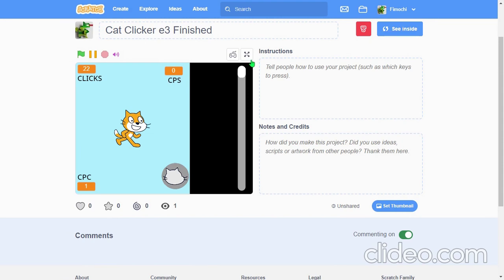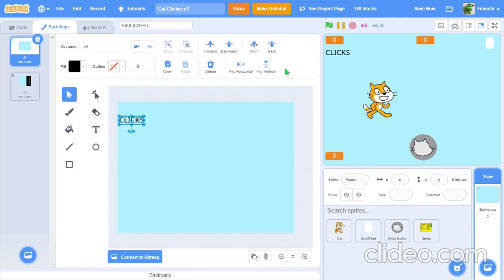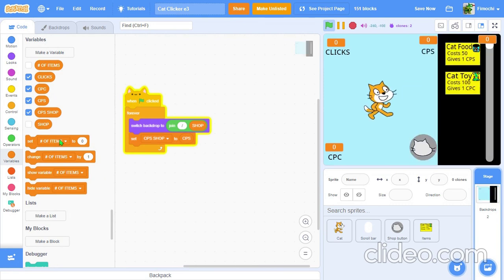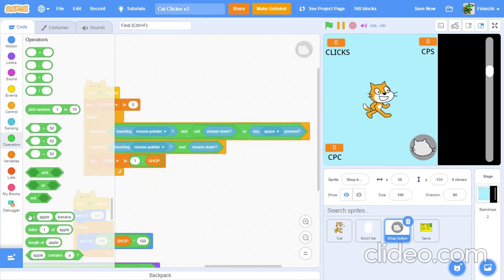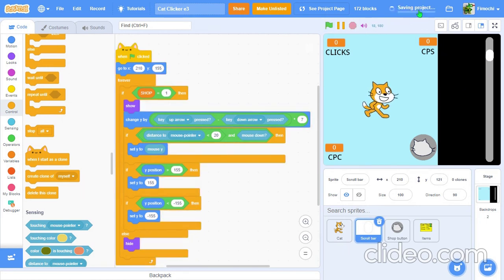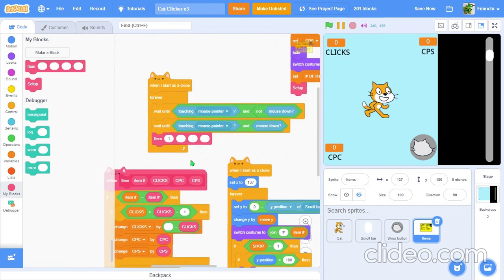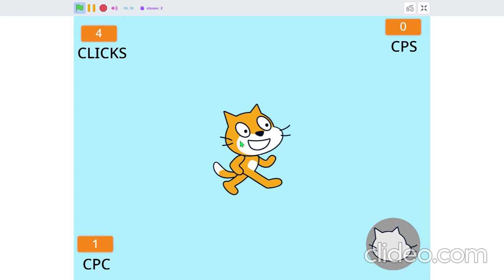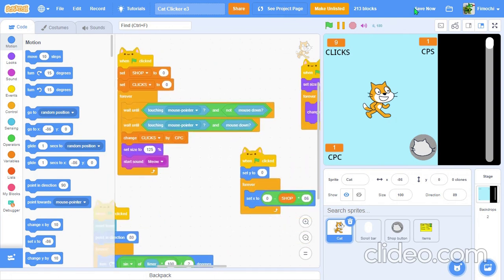How to make a Clicker Game in Scratch - Part 3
Hello Everybody! Welcome to the 3rd part of this tutorial where we finally create the full shop, and finish creating our MVP (Minimum Viable Product), and I hope you enjoy!!

TIMESTAMPS:
0:00 Intro
2:44 Making the variables look nice
8:07 A few shop stuff
11:08 Shop items size
12:37 Making The Items Work!
22:32 Outro